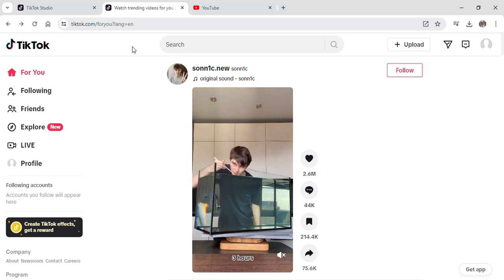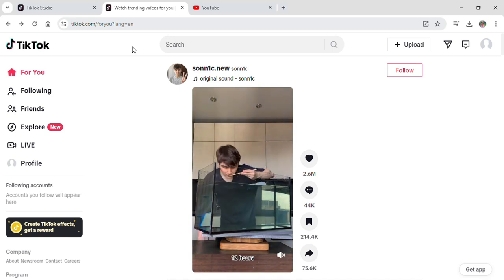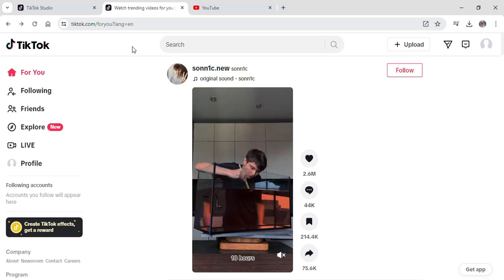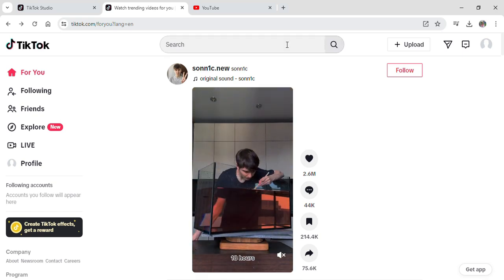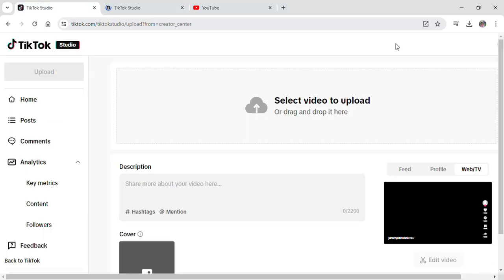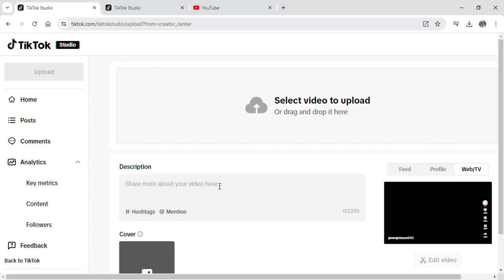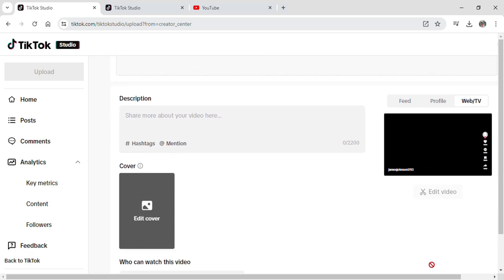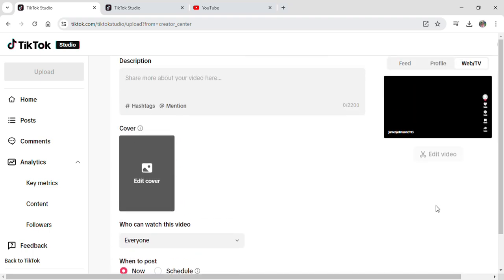How to Add Flash Warning in Tiktok Post on PC 2024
Ensure your TikTok content is safe and accessible for all viewers by adding flash warnings to your posts! In our in-depth guide, "How to Add Flash Warning in TikTok Post on PC," we'll show you how to incorporate this important safety feature into your videos. By following our clear instructions, you'll learn how to alert viewers to flashing lights, reducing the risk of triggering seizures or discomfort for those with photosensitivity. This guide is essential for creators who want to be responsible and considerate of their audience. Join us as we walk you through the process, step by step, ensuring your TikTok content is inclusive and viewer-friendly. Make your posts safer—learn how to add flash warnings today!